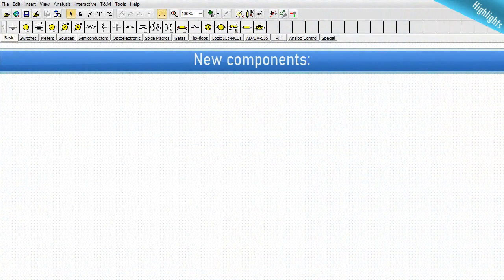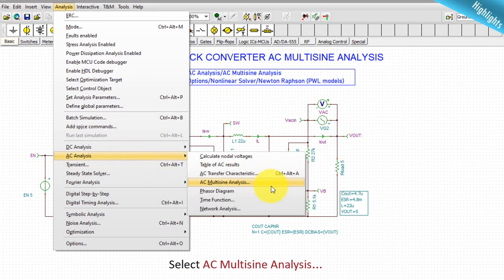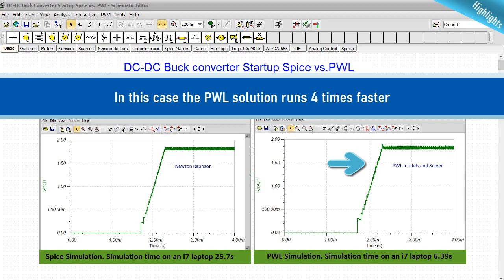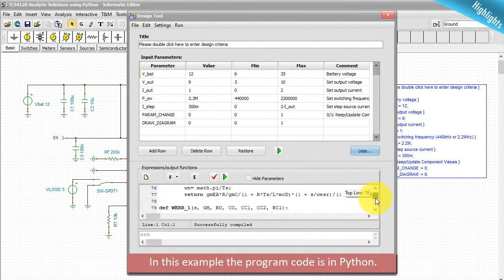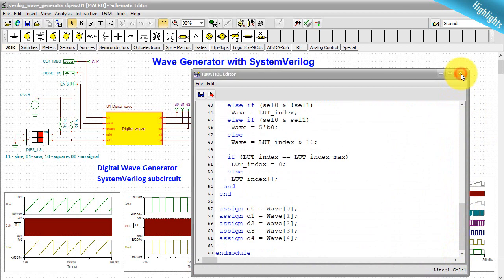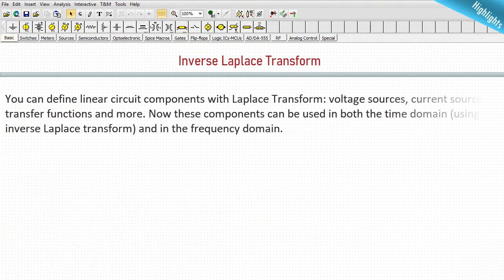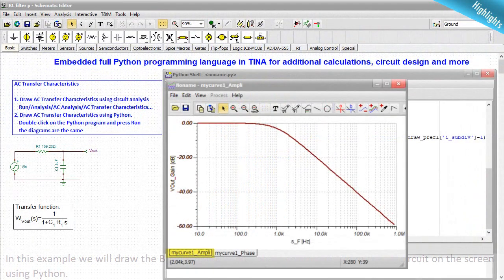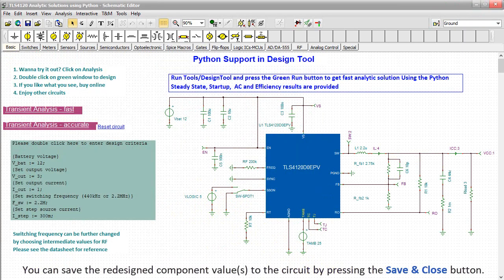TINA v14 and TINACloud v2 New features with voice-over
Watch our updated video about the new features of  TINA v14  now with English voice-over and subtitles.
Contents of this video:
(Click a link to start with the selected chapter)

00:00 Intro
00:16 New components in TINA v14
00:32 New Analysis modes in TINA v14
01:22 TINA and TINACloud e-book
01:30 TINA v14 runs on Mac including Wine
01:38  Multisine simulation
03:06 Piecewise Linear (PWL) Solver
04:24 New RF components: Circulator, 3 and 4 port Directional Couplers
05:22 User-defined Fast Analytic solver for SMPS and other devices in Python
06:00 Fast Analytic solutions with Python
06:40 Fast Analytic solutions with TINA’s Interpreter
07:22 New HDL Languages in TINA v14
07:40 New HDL Languages in TINA v14: SystemVerilog
09:19 New HDL Languages in TINA v14: VHDL-AMS
10:22 Inverse Laplace Transform
11:22 Embedded full Python programming language in TINA for additional calculations, circuit design and more
11:53 Python Shell
12:08 Analyzing an RC circuit using Python
12:32 Python Support in Design Tool
14:34 Summary